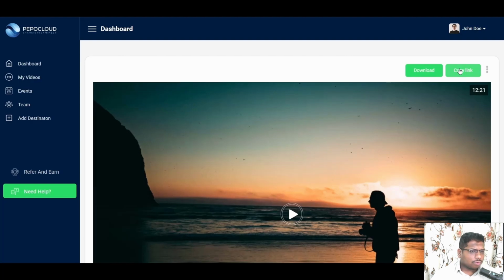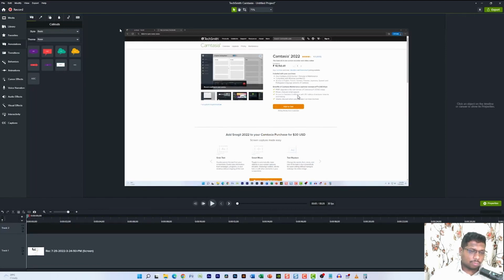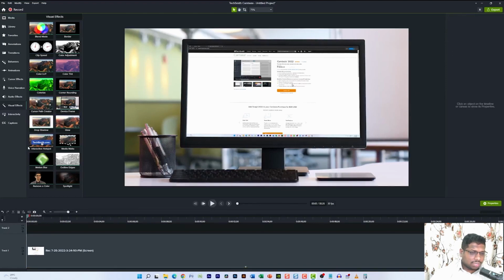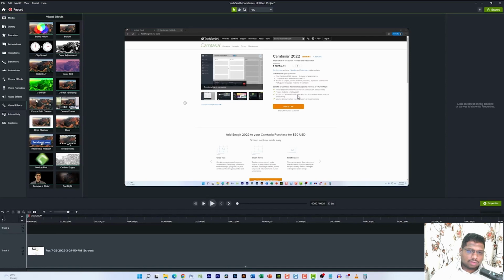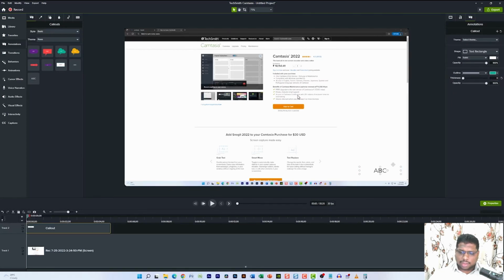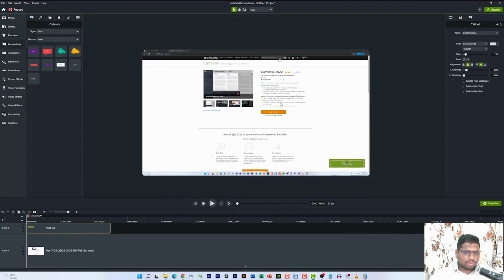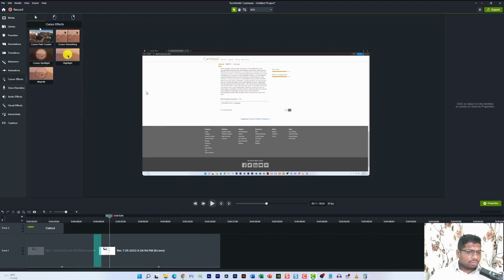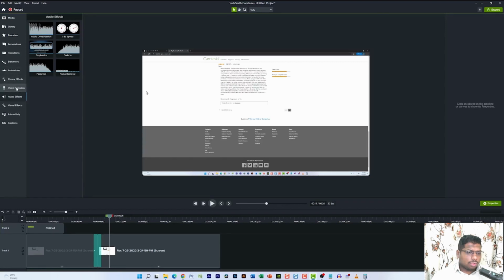Camtasia - Create Professional Videos 🎞️ With These Tips | Camtasia Tutorial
In this tutorial, I will show you how you can transform your screen recording videos into professional videos with just a few settings and edits using Camtasia Editor. After watching this tutorial, you will be able to edit screen recording videos in Camtasia like a pro.

Time Codes:
00:00 - Introduction
00:40 - Why I prefer PepoCloud
01:35 - Camtasia Editor Tutorial
09:45 - Conclusion